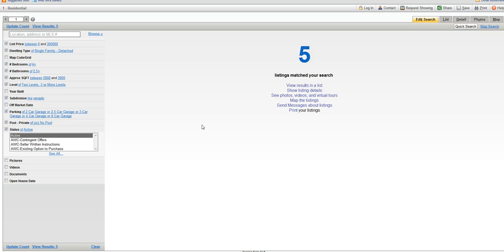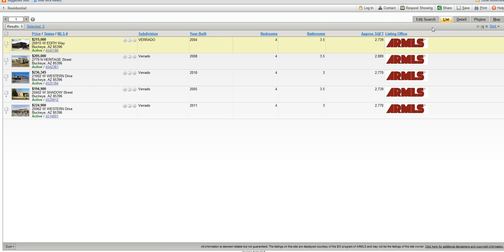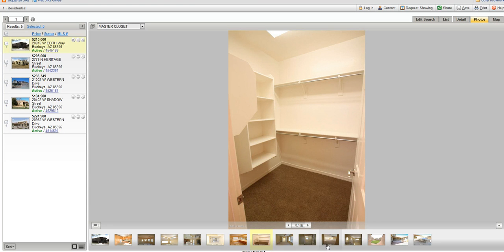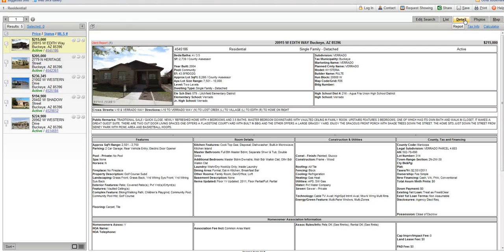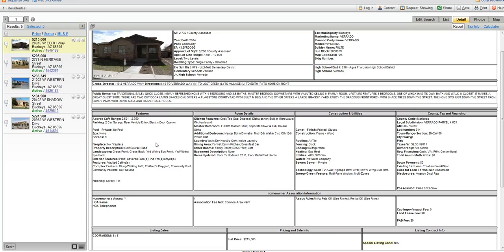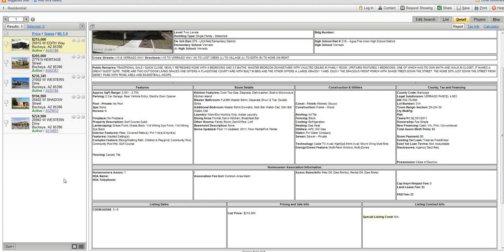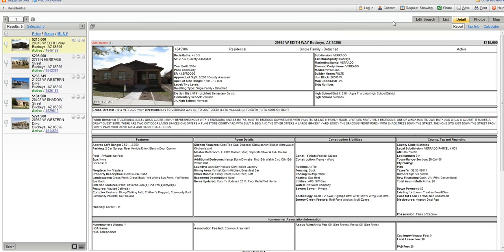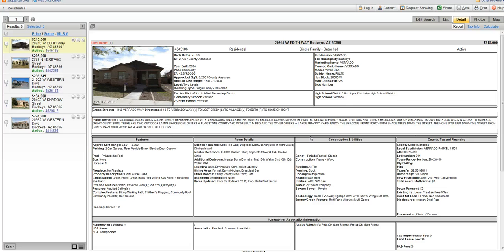Tutorial for MLS Search, Part 2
This tutorial shows how to use my search engine.

Robert Foreman
HomeSmart

Search engine tutorials...

New home/Builder search engine at
Ultimate New Home Search